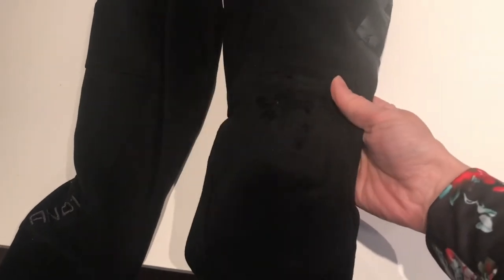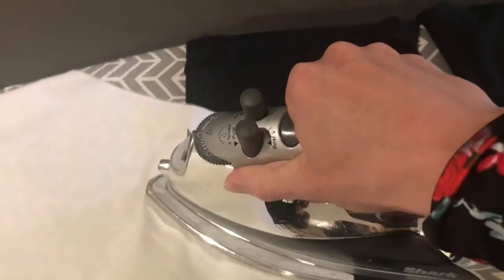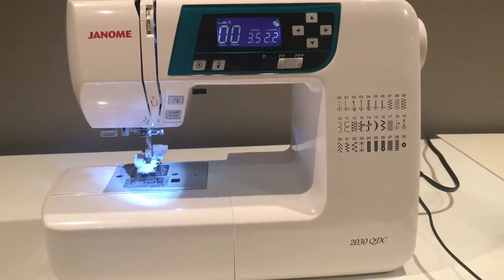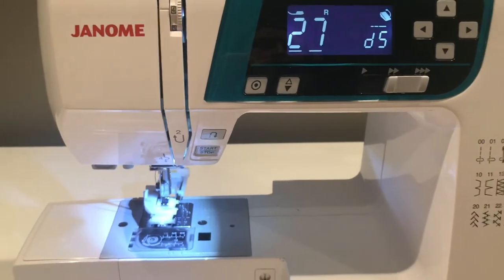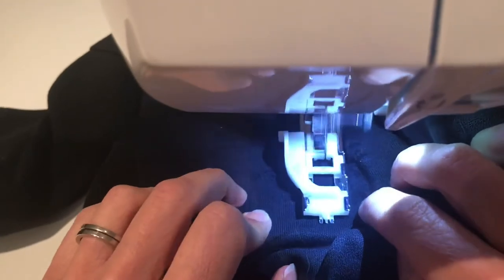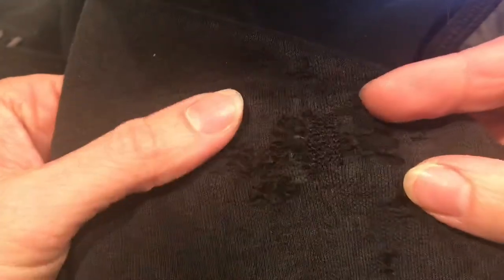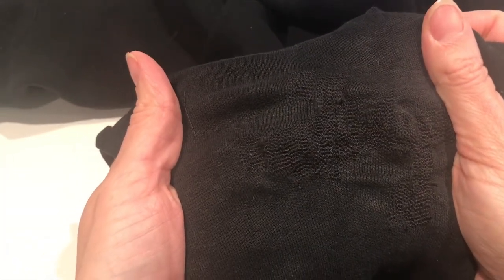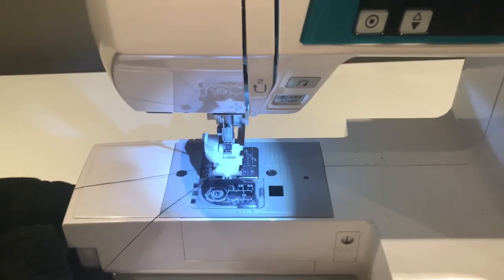HOW TO MEND A HOLE using a Darning Stitch | Easy, Invisible and Durable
Learn a quick and easy way to mend those holes in jeans or pants with the machine darning stitch. This technique looks like the grain in fabric and provides a strong repair.